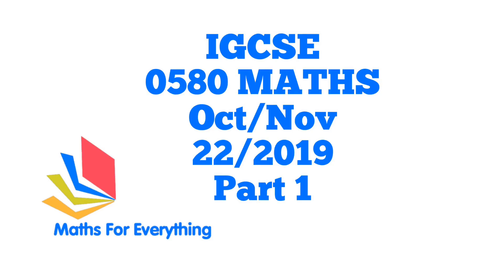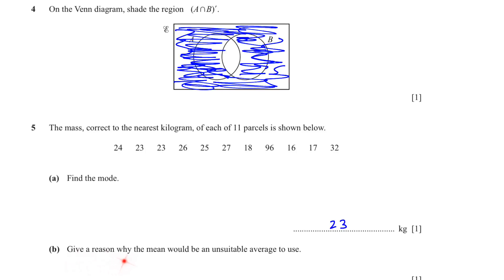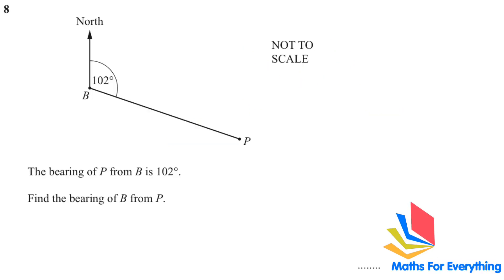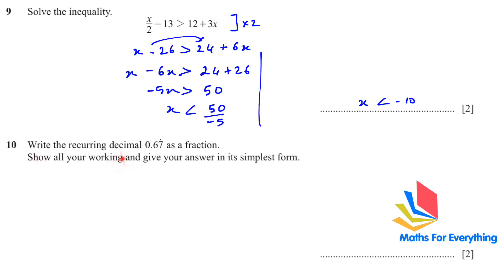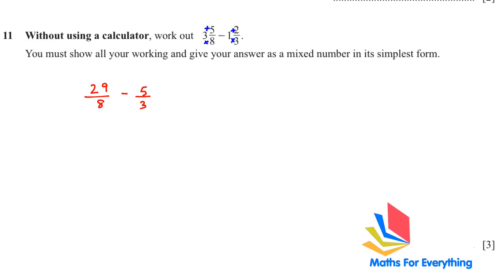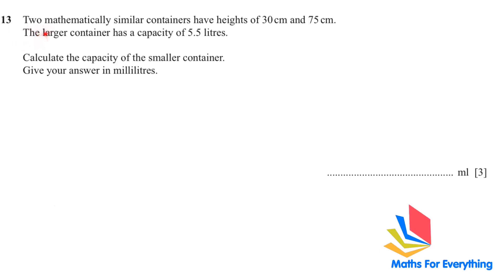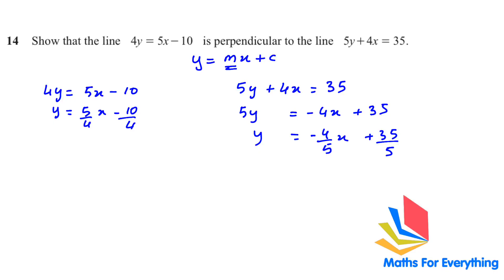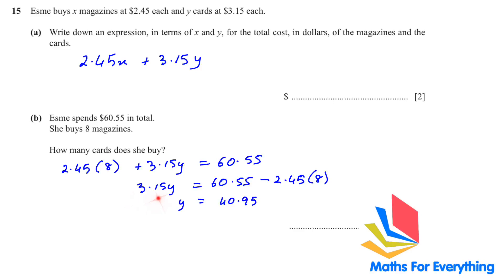IGCSE MATHS PAPER 2 0580 OCT/NOV 2019 PAPER 22 SOLVED. O/N/22/19. PART -1 MATHS FOR EVERYTHING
IGCSE 0580 Maths Past Paper 2 Extended is solved from questions 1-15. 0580 OCT/NOV 2019, O/N/22/2019.  I give you guidelines which will help you to get good grades. I also explain the topics while solving the questions. You can practice them for papers 1 and 3 as well and also for GCSE. The best way to do IGCSE revision is to solve past papers.